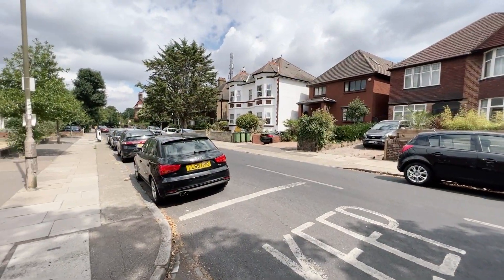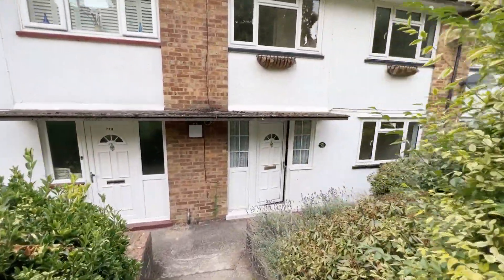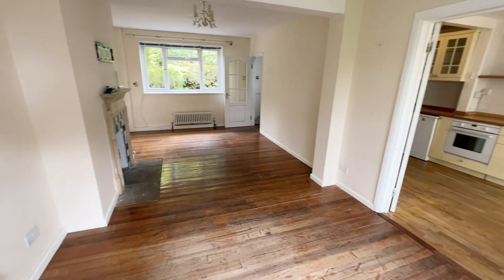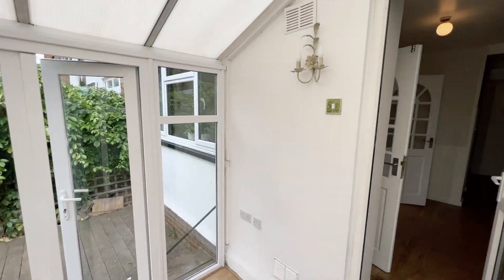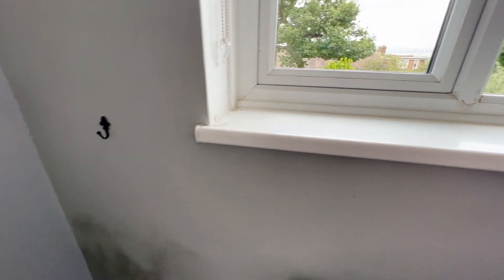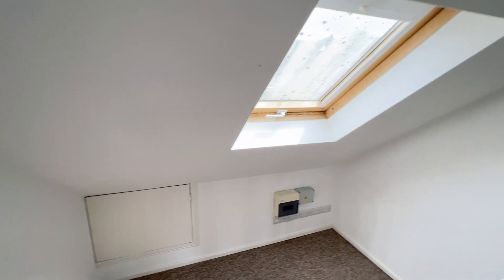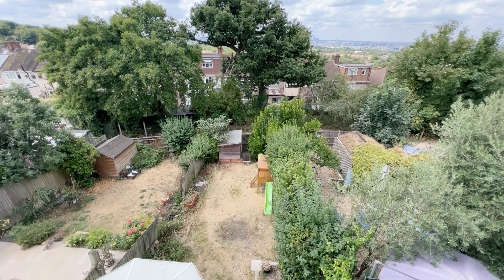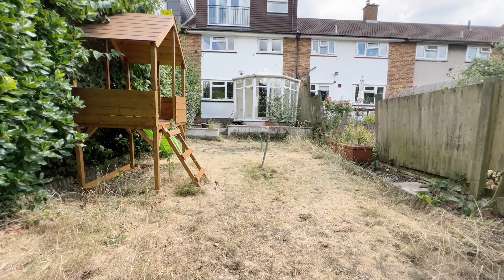Shooters Hill, SE18, Shrewsbury Lane, House Tour, of this four bedroom house to Let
Plumstead, Woolwich, Abbey Wood & Thamesmead Estate Agents.

Value your home in, Plumstead, Woolwich, Abbey Wood & Thamesmead, free instant online valuation

Book your free property valuation in, Plumstead, Woolwich, Abbey Wood & Thamesmead,

Estate Agents covering, Plumstead, Woolwich, Abbey Wood & Thamesmead, our

Beaumont Gibbs are delighted to offer this spacious four bedroom house to Let